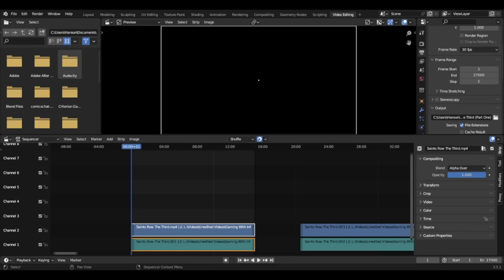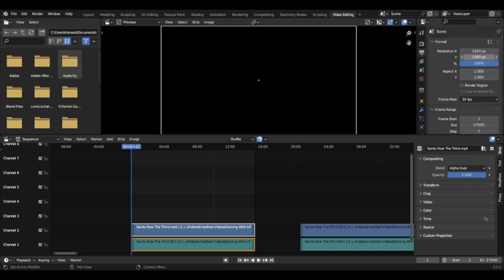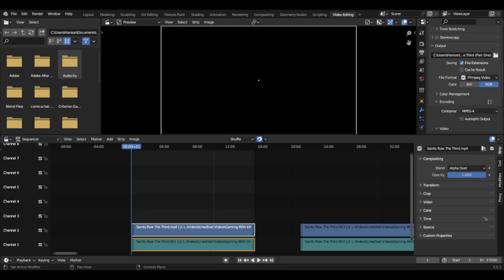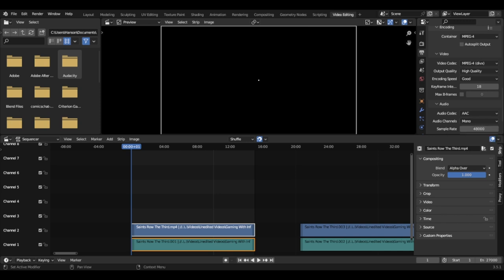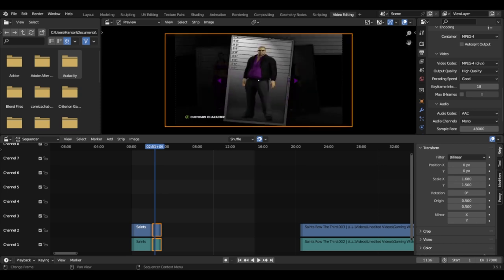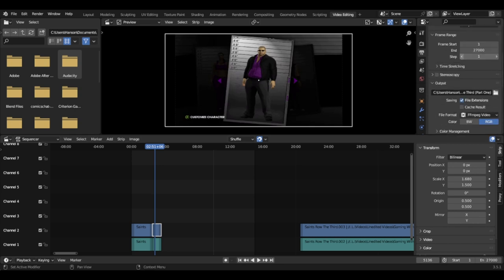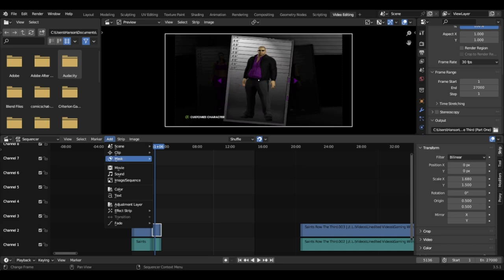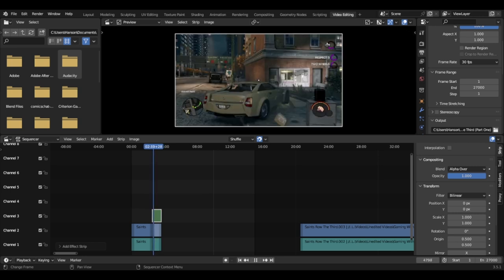Video Editing Using Blender 3 5 Part Two